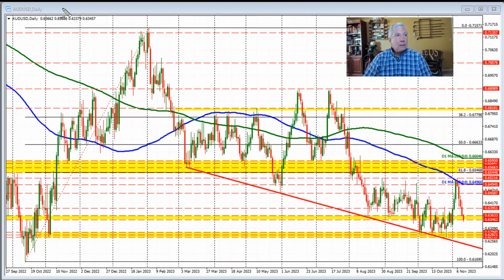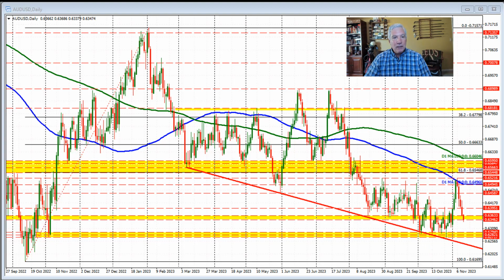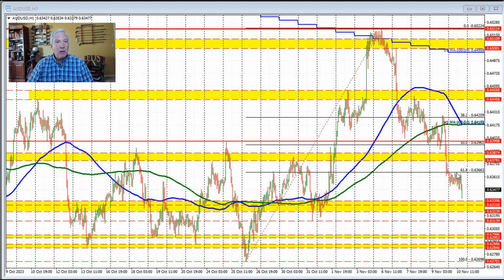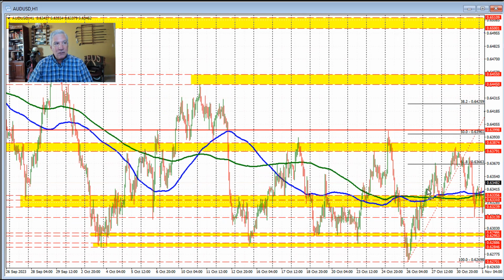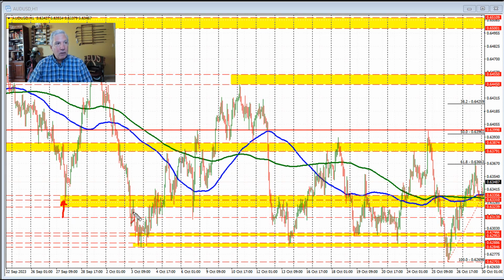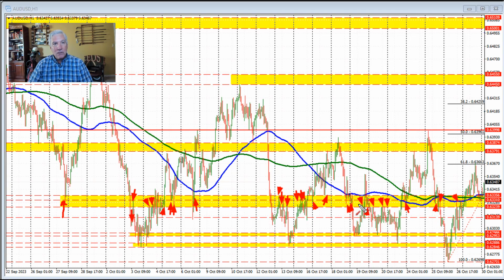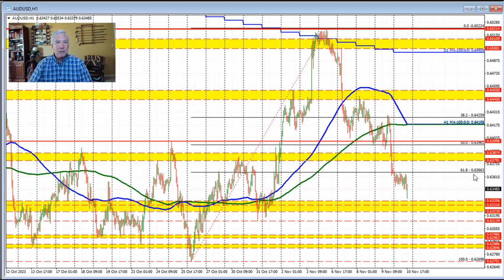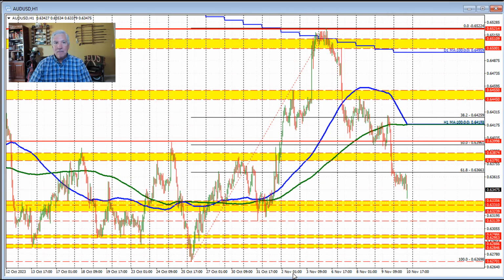AUDUSD dips for 5th consecutive day, Testing key support levels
The AUDUSD has fallen for the 5th day in a row, breaking below key support levels. Traders await further downside towards swing lows from October for potential targets.